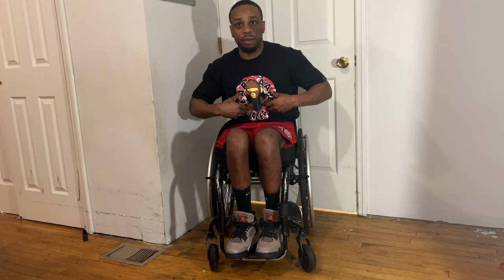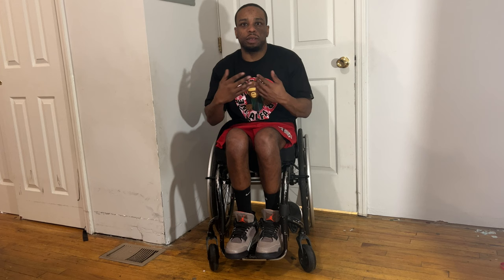Paraplegic teaches seated torso workout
Spinal Cord Injury seated torso workout that can be done at home.

Garrison Shows how to build a strong core by doing seated home exercises.

Garrison Redd suffered a t-12 Spinal Cord Injury at the age of 17 however he never let that stop him. He is currently a member of the Team USA Para-powerlifting team and he got his eyes set on a Gold Medal in the Paralympics. Currently we are raising money to provide children with disabilities with adequate assistive devices so they can achieve success link is